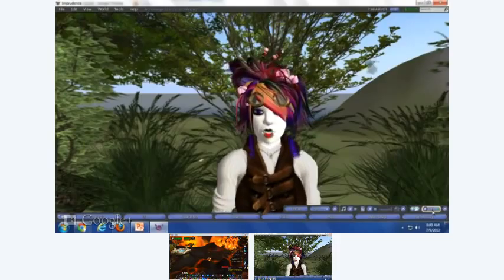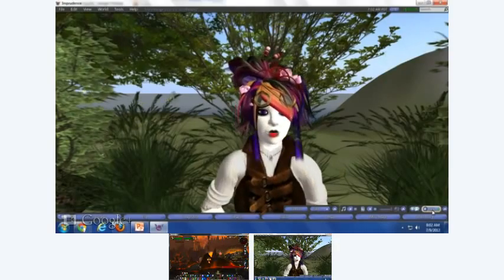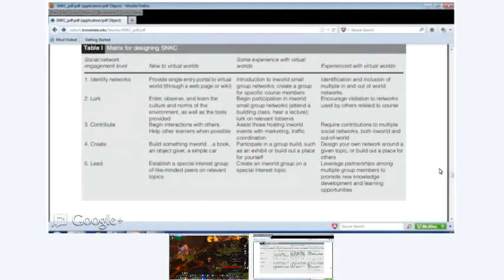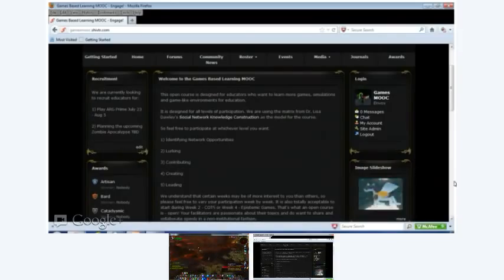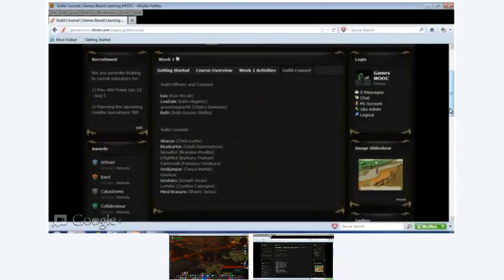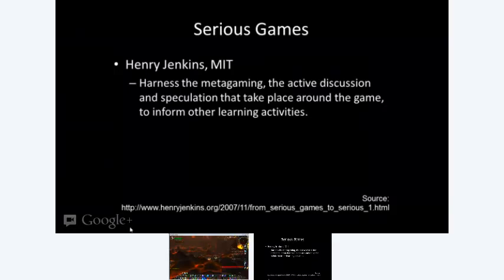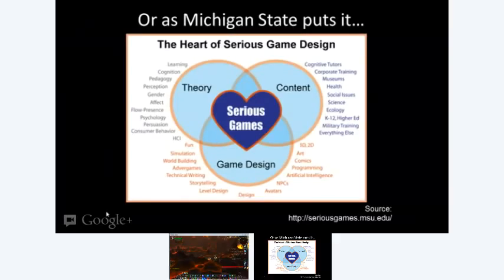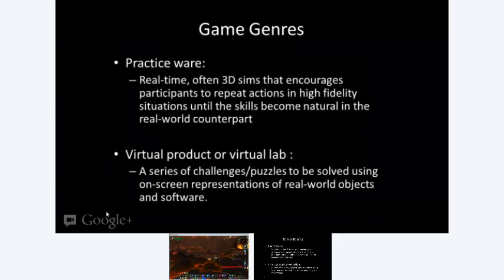Monday Morning Week 1